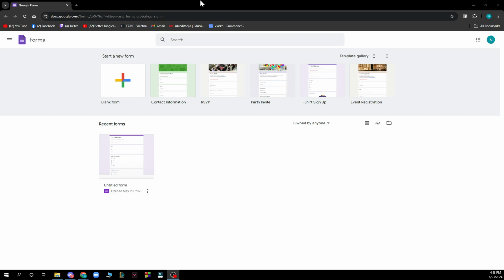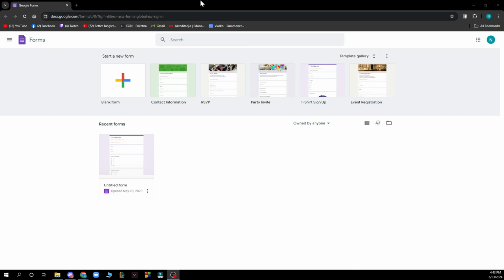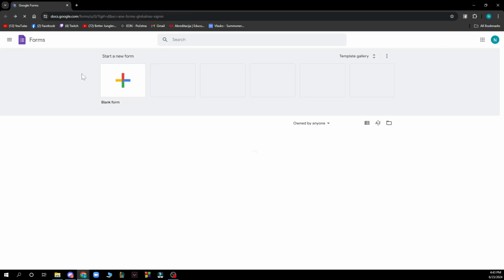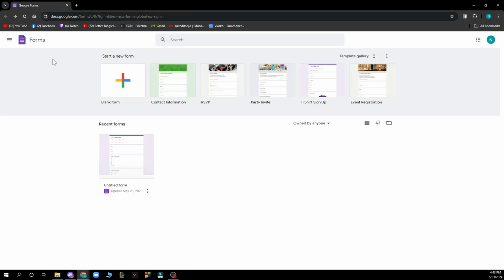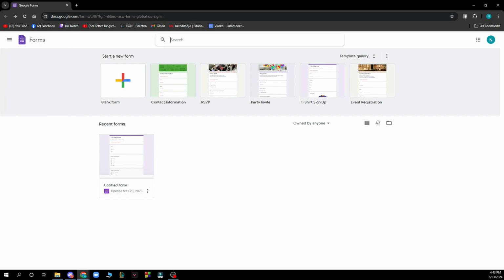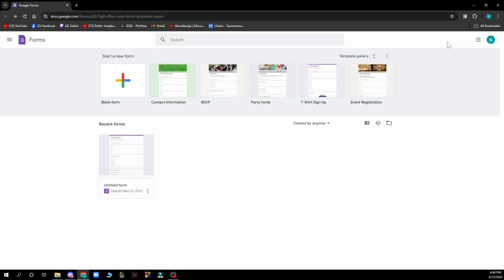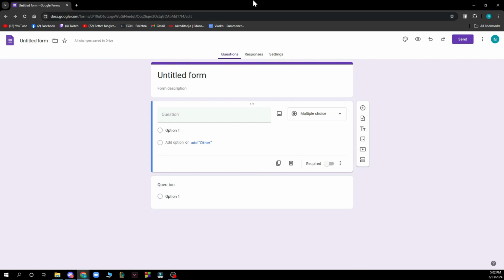How To Find The Right Answer in Google Forms (Quick Tutorial)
In this video I will show you How To Find The Right Answer in Google Forms. It would be good if you watch the video until the end so that you don't miss important steps.